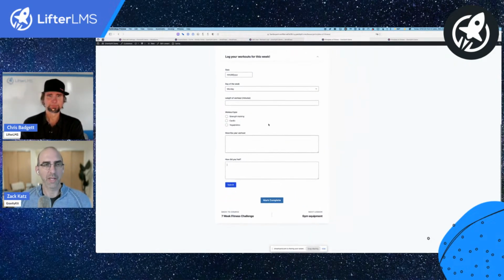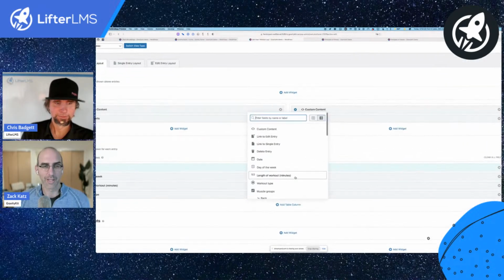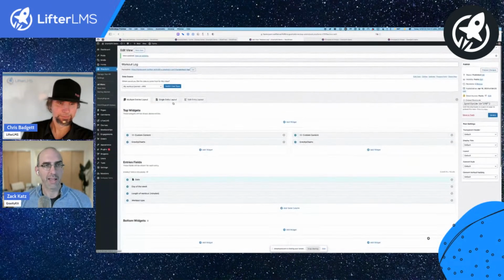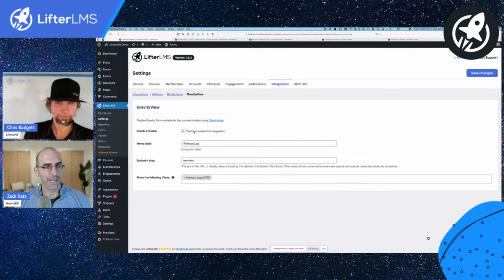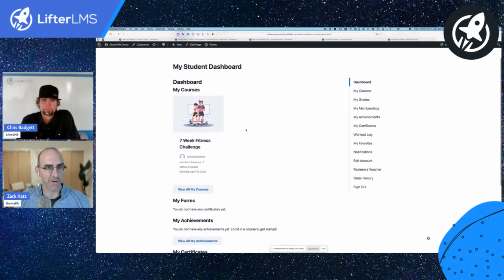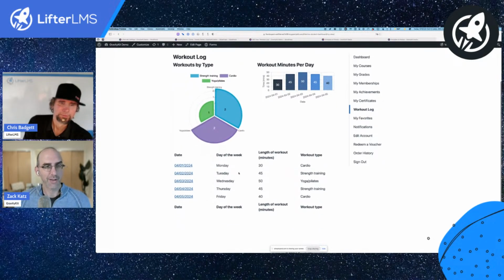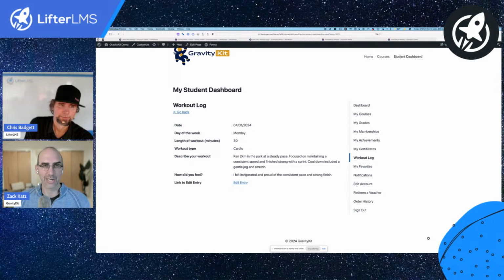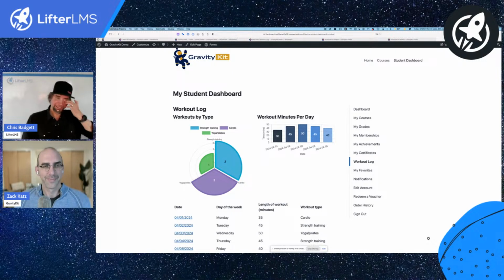Display Student Data Visually in a Learning Management System with Gravity View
Join Chris Badgett and Zack Katz as they discuss visualizing student data in an LMS